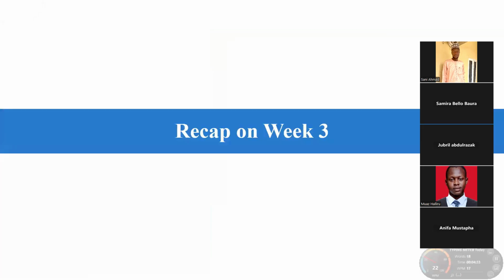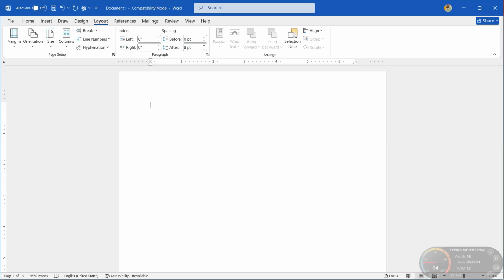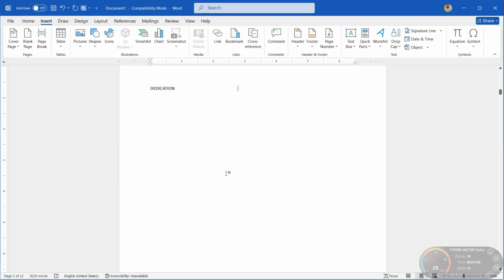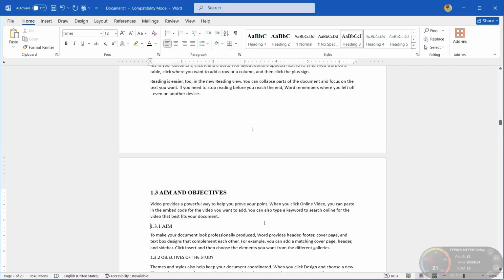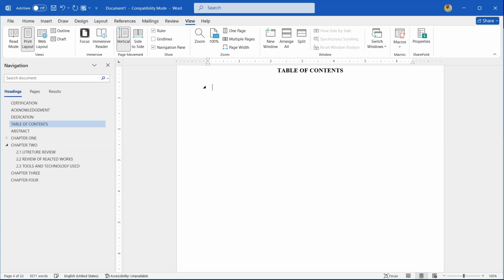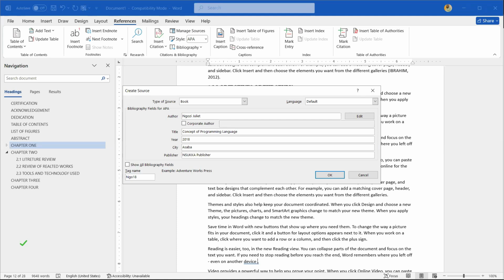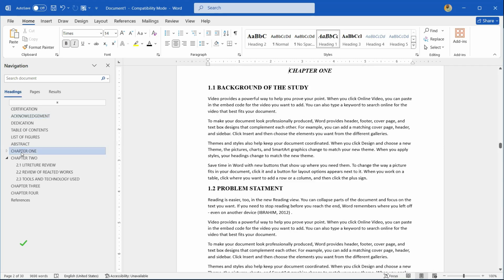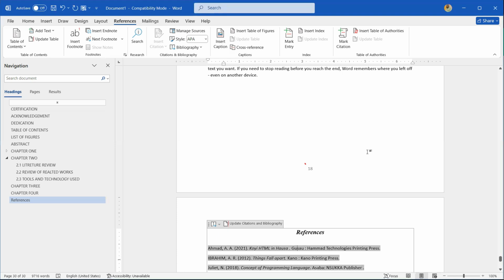WEEK 4 | GRADUATES IT EMPLOYABILITY SKILLS BOOTCAMP 2024